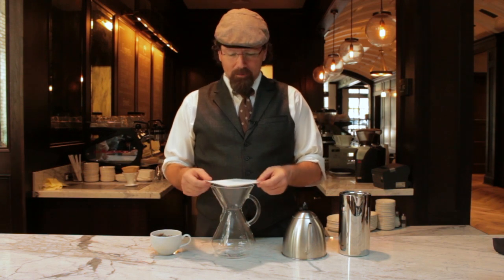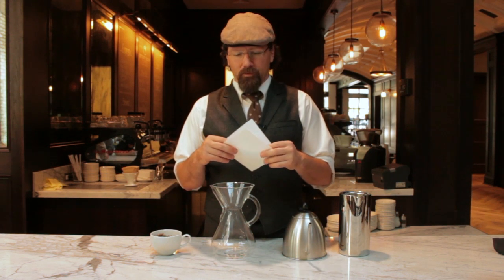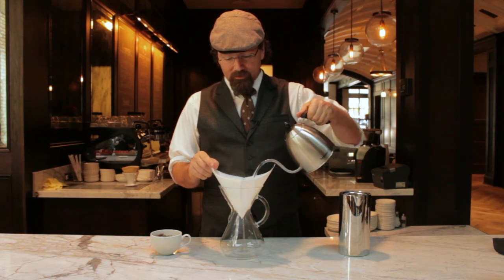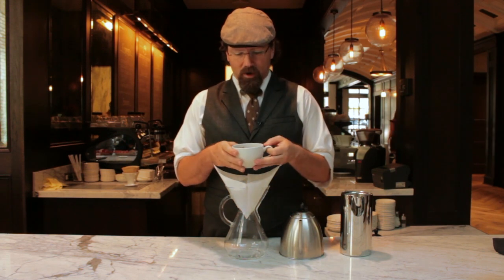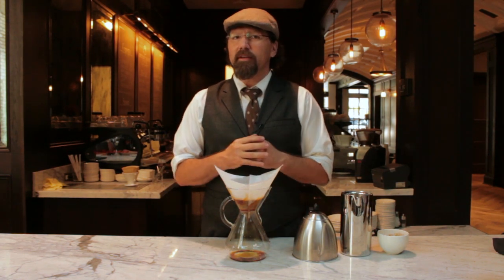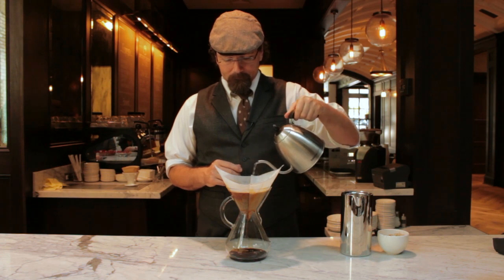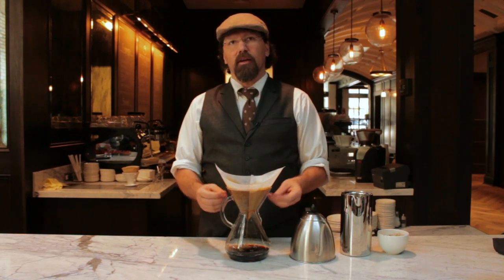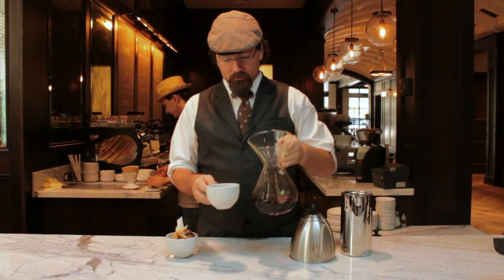How To Brew Coffee with the Chemex Brewer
In this video, Ty Beddingfield, Master Barista at Buddy Brew Coffee in Tampa, Florida walks us through how to use the Chemex Brewer. It's a step-by-step tutorial for making  a delicious cup of coffee with the Chemex.

This video is part of Buddy Brew's Bean of the Week series and is featured with the Burundi Kayanza Kinyovu bean